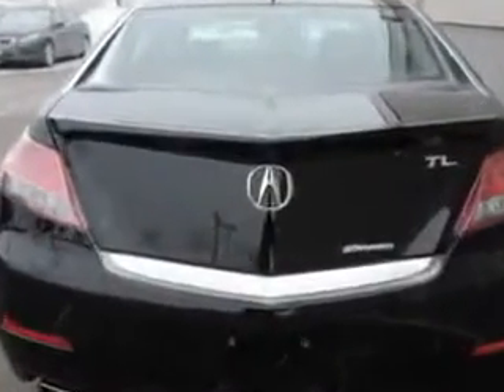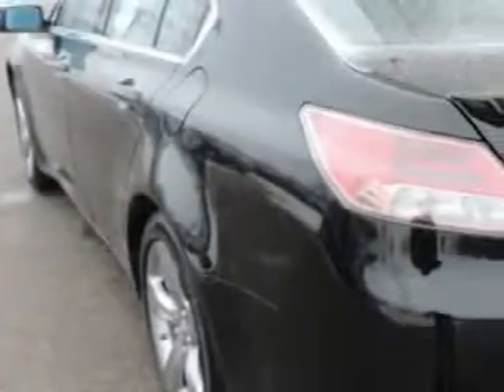2013 Acura TL Woodfield Acura Hoffman Estates, IL 60195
Acura TL Check out this Crystal Black Pearl Acura Tl 4 Dr Sedan AWD, equipped with a 6 Cylinder engine and an automatic transmission. Enjoy an impressive 26 miles to the gallon on this great car with features like Auxiliary Audio Input - Ipod/Iphone Integration, power Tilt sunroof, Remote Operation Power Windows, Xenon Headlights, Ambient Lighting, Homelink Universal Garage Door Opener, Auto-Dimming Inside Rearview Mirror, Variable Power-Assisted Steering, Power Adjustable Lumbar Driver Seat, Remote Anti-Theft Alarm System With Engine Immobilizer, Remote Operation, Heated Exterior Mirrors With Integrated Turn Signals, Memory Settings For Exterior Mirrors, power One-Touch Tilt Open And Close Sunroof, Electronic Brakeforce Distribution, Speed Sensitive Front Wipers, Front Fog Lights, Leather Upholstery, Power Driver and Passenger Seating, 6 Disc Cd Player In Dash, and much more. Enjoy the drive and have peace of mind in this Acura Tl. See us at Woodfield Acura today!
MILES: 11,033
VIN:19UUA9F25DA001335

Woodfield Acura
1099 w. Higgins Rd.